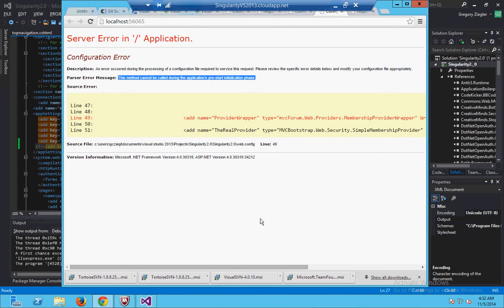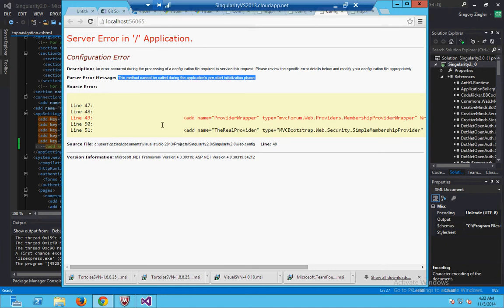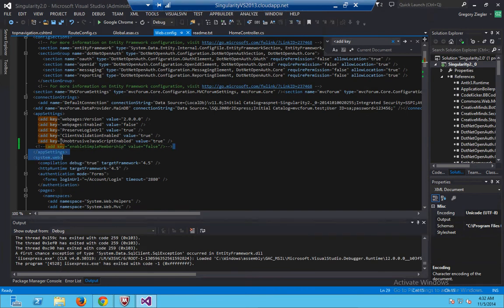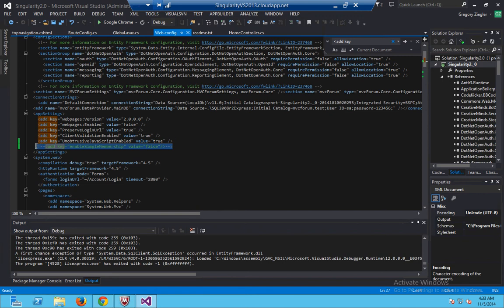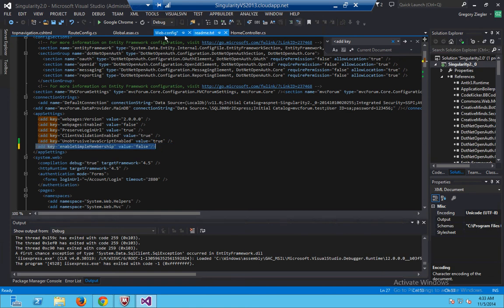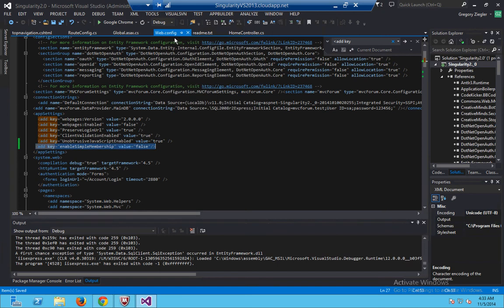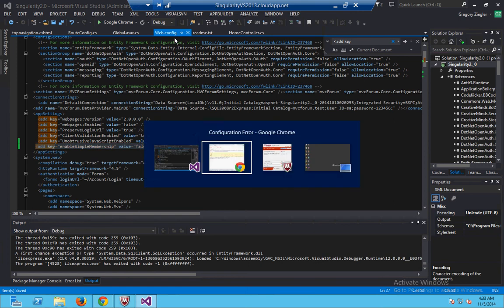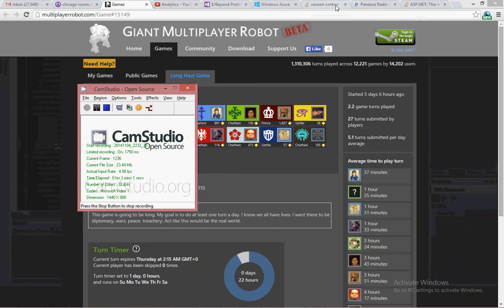This method cannot be called during the application's pre start initialization stage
Typical Error with MVC3 that you may get sometimes